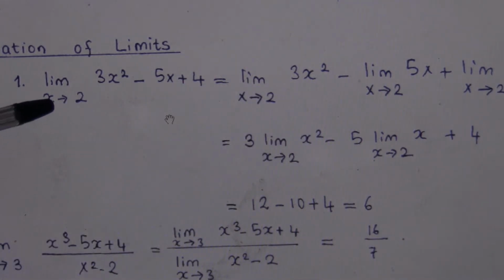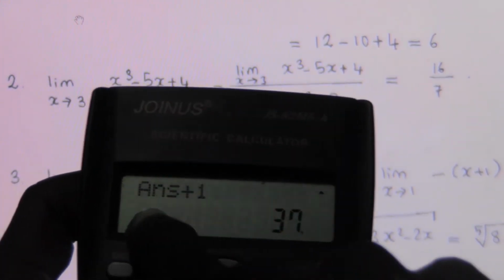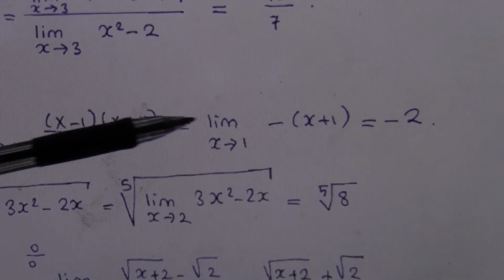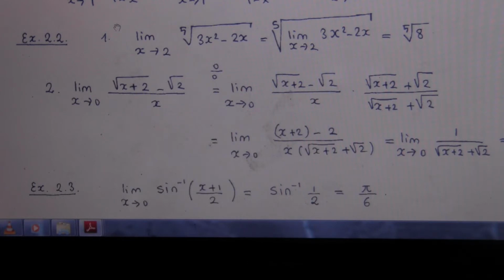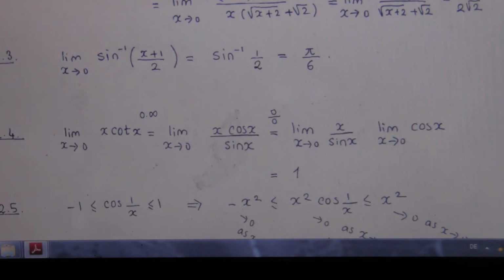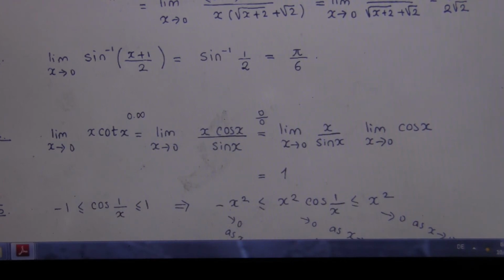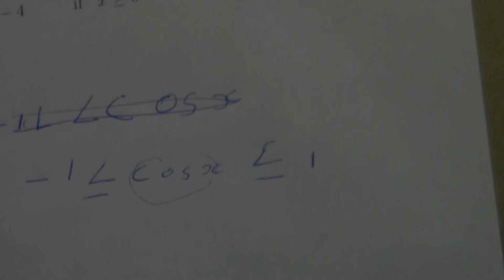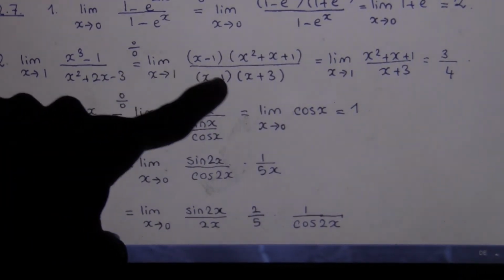Limits part 1 EMT 1100